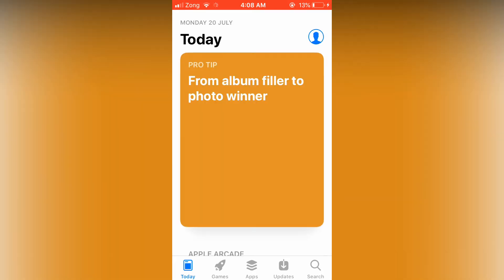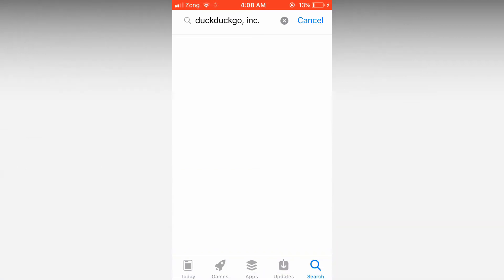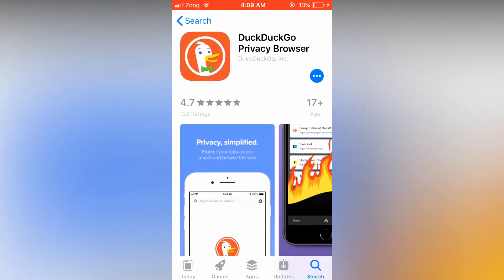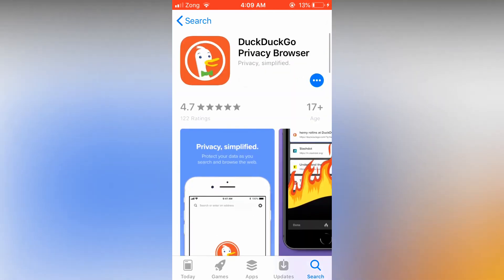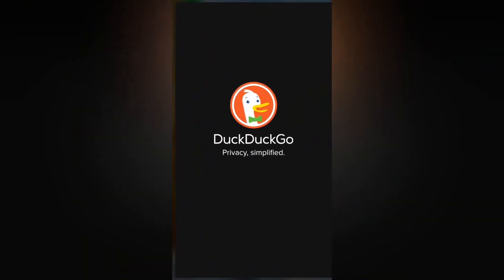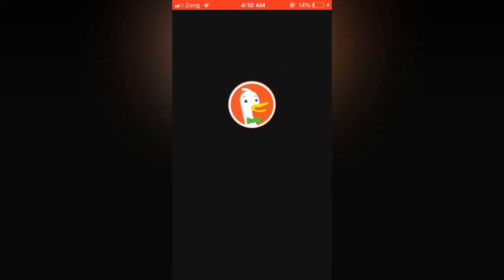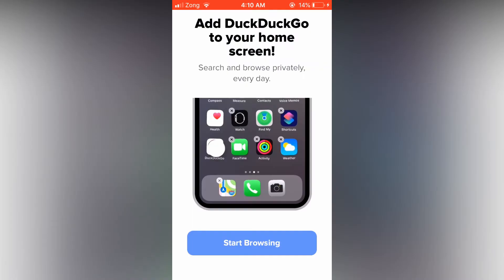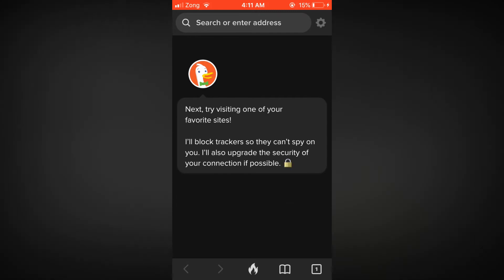How to install DuckDuckGo IOS APP | SAADITELNETWORKS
ᴏɴʟɪɴᴇ ꜰʀᴇᴇ ʏᴏᴜᴛᴜʙᴇ ᴄʜᴀɴɴᴇʟ ꜰᴏʀ ʟᴇᴀʀɴɪɴɢ ᴀɴᴅ ᴇɴʜᴀɴᴄɪɴɢ ʏᴏᴜʀ ᴛᴇᴄʜɴɪᴄᴀʟ ꜱᴋɪʟʟ, ᴀꜱ ᴡᴇʟʟ ᴀꜱ ᴘʀᴏꜰᴇꜱꜱɪᴏɴᴀʟ ꜱᴛᴜᴅɪᴇꜱ